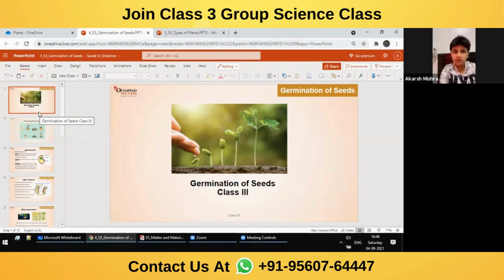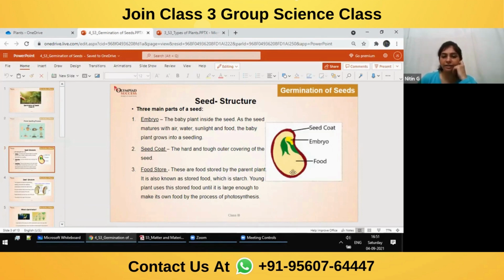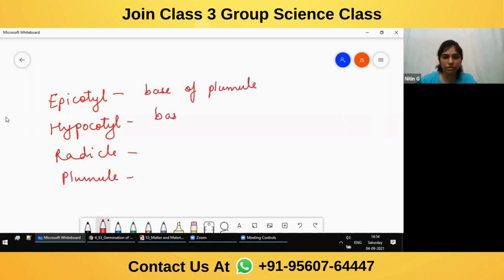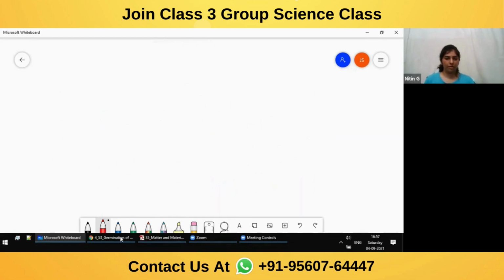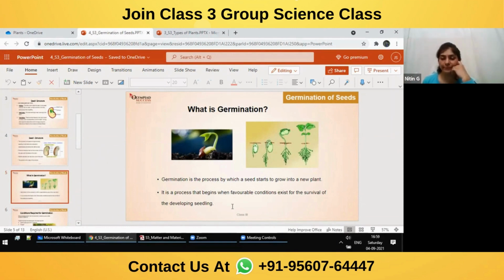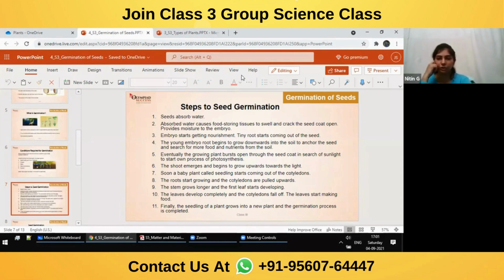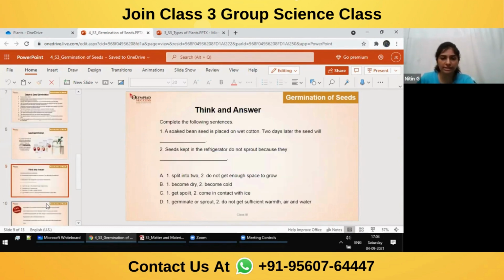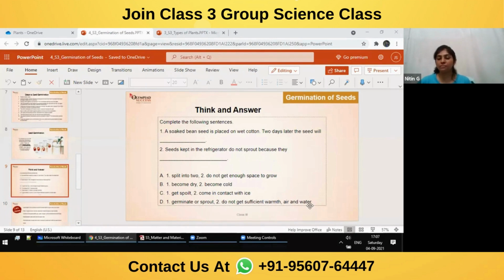Germination of Seeds | Science Olympiad Preparation for Classes 3-4 | Olympiad Success #5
Welcome to our educational YouTube channel, specially created for students in classes 3 and 4! In this fascinating video, we will dive into the process of seed germination and unravel the magical journey of how plants come to life from tiny seeds.

1. Live sessions
2. Reading material
3. Topic-specific practice questions
4. Recording of live sessions is made available
5. Mock tests and much more

Excited for preparing with Olympiad Success? Take a Free demo for Classes 3-4 Science Olympiad classes today.